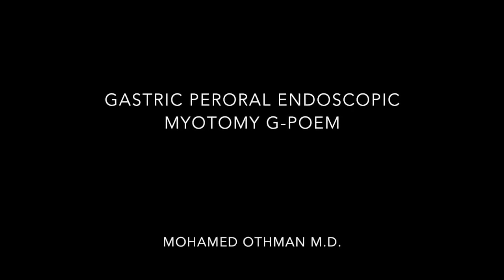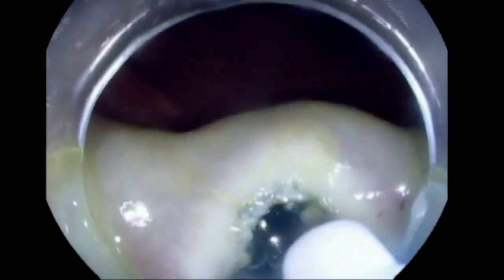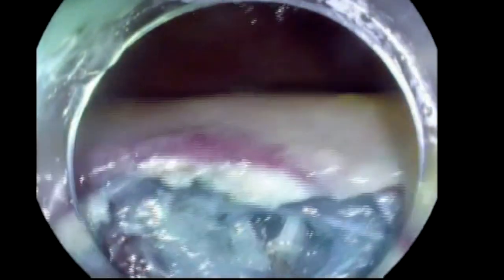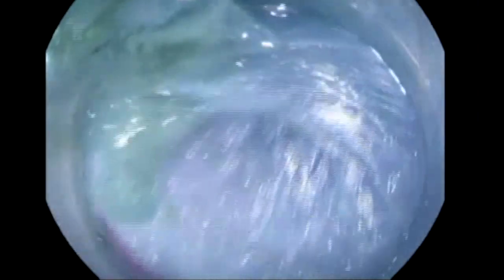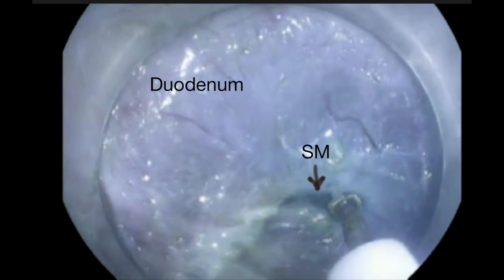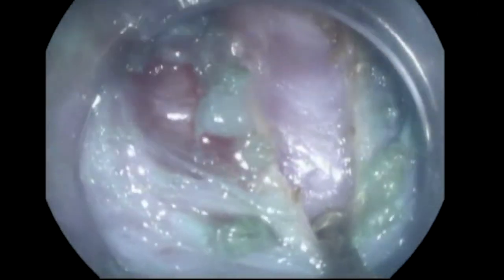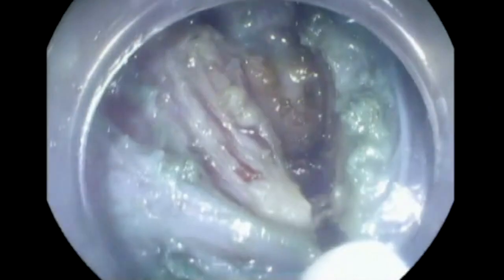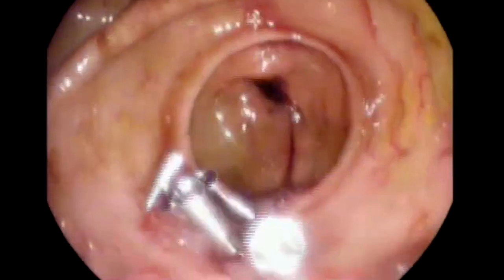G POEM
In this video, I describe the steps of performing pyloromyotomy for a patient with postvagotomy gastroparesis. The technique is similar to standard POEM ( mucosal incision, SM tunnel formation, myotomy and closure of mucosa) but to some extent, it is technically difficult due to looping in the stomach and occasional submucosal fibrosis.